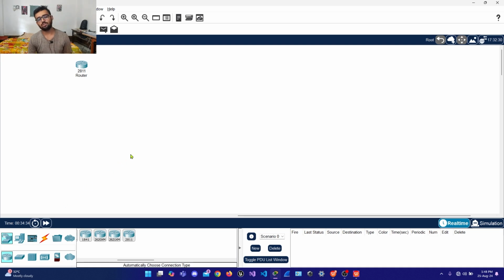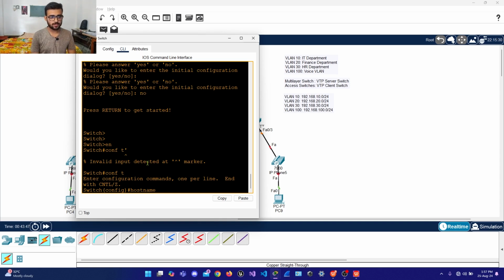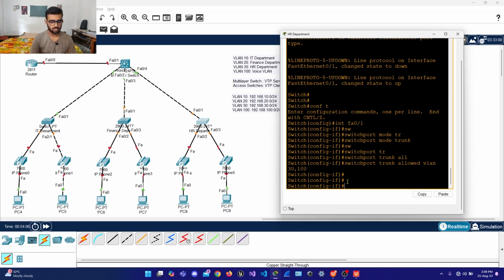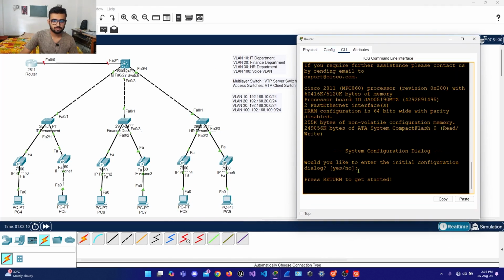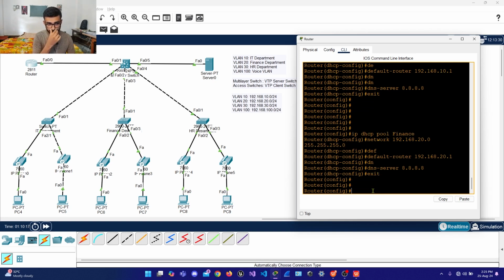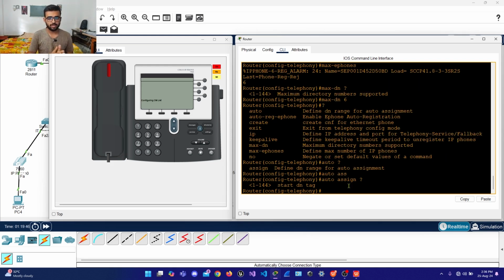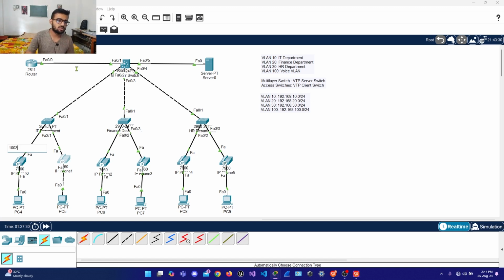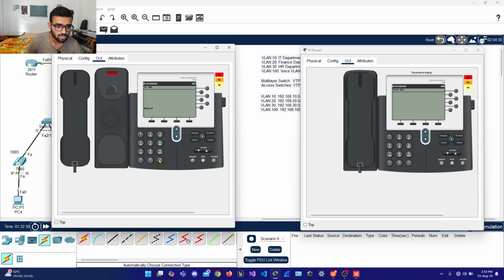Small Business Project | Configuring VLAN, VTP, DHCP, VoIP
Title: Small Business Network

Description:
In this video, I walk you through the process of configuring VLANs and Inter-VLAN routing using Cisco Packet Tracer. The network setup includes a 2811 Router and a Multilayer Switch, connecting three departments: IT, Finance, and HR.

What's Covered:
- Setting up VLANs for different departments.
- Configuring Inter-VLAN routing using a 2811 Router.
- Connecting IP Phones and PCs to their respective VLANs.
- Ensuring communication across VLANs while maintaining network segmentation.

Topology Overview:
- Router: Cisco 2811
- Multilayer Switch: 3560-24PS
- Departments:
  - IT Department: Switch connected with IP Phones and PCs.
  - Finance Department: Switch connected with IP Phones and PCs.
  - HR Department: Switch connected with IP Phones and PCs.